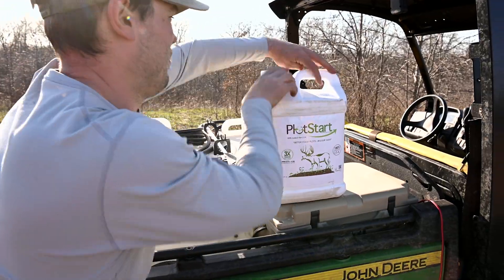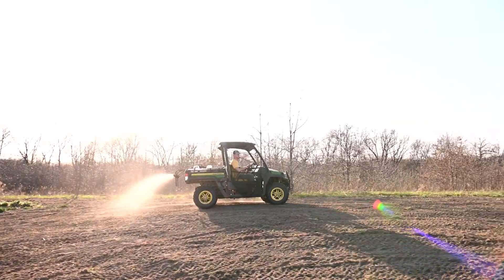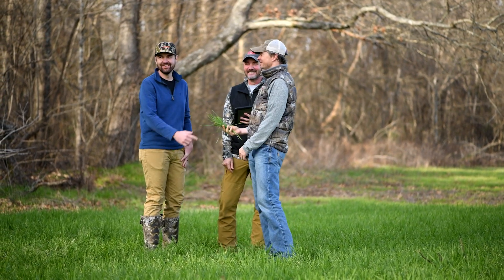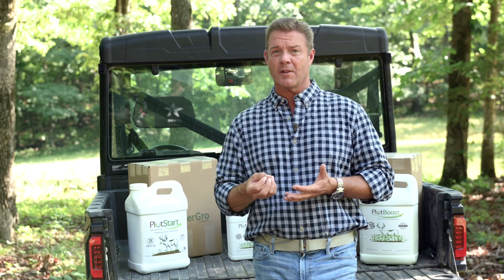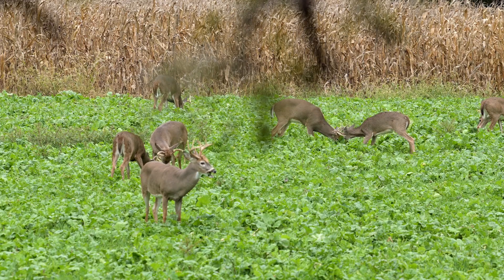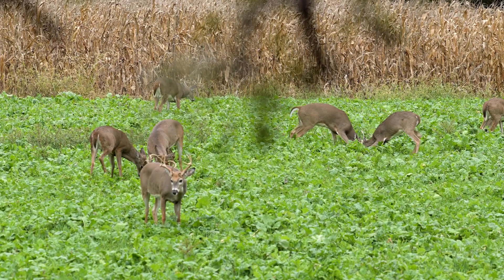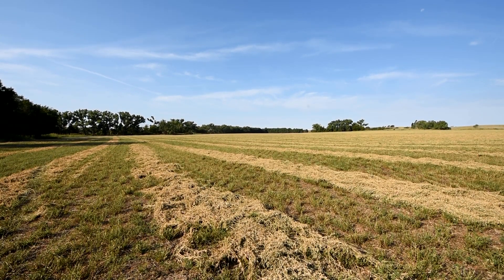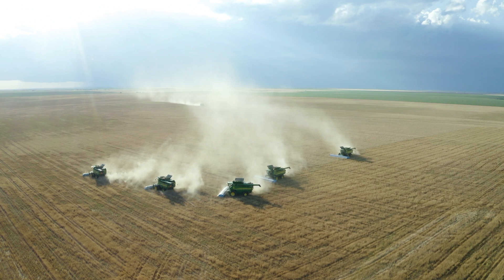How Does DEER GRO Work?!? | The Science Behind Plot Start & Plot Boost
Owner of Deer Gro, Steven Smith, explains the science behind their two products, Plot Start and Plot Boost. Applying large quantities of lime and fertilizer to food plots can be troublesome, and typically only address a handful of the 16 essential nutrients that are needed for all plant life to grow and thrive. Plot start and Plot Boost help enhance the micronutrients in the soil so that plants have access to those 16 essential nutrients. Leading to increased productivity, drought, disease and browse resistance of the plants! Also, more nutrient dense forages for deer and other wildlife!

Buck Knives